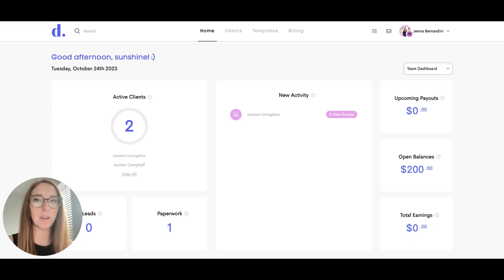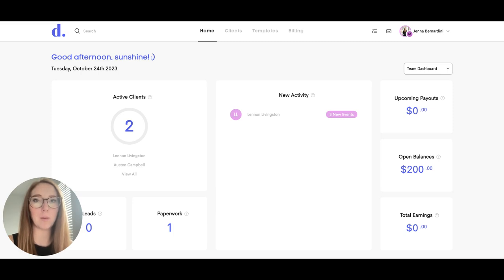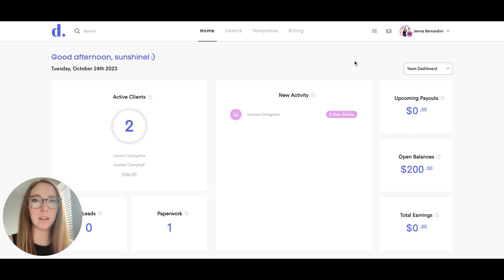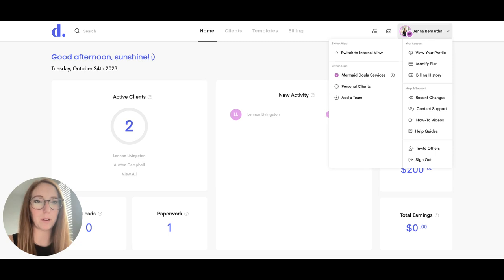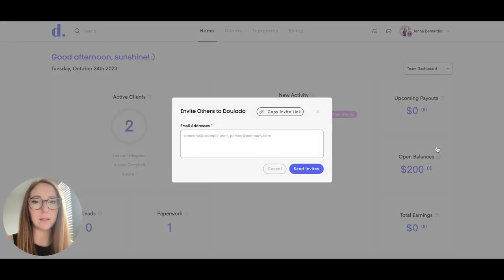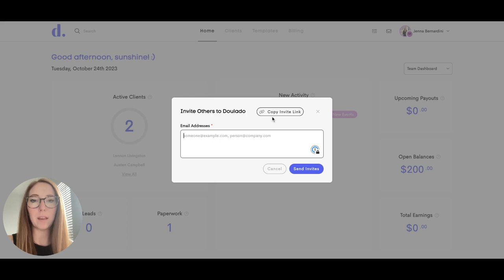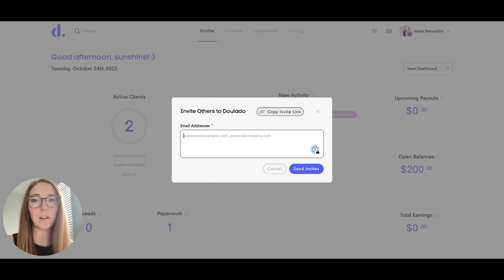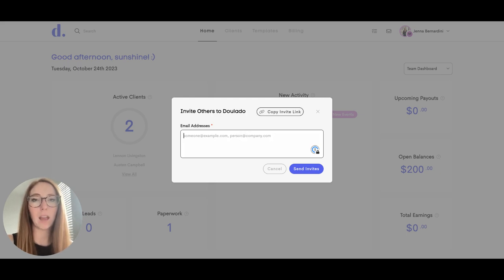How to Find and Send Your Doulado Referral Link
Unlock New Opportunities: Share Doulado’s Excellence and Earn with Your Unique Referral Link! 🌟

Join us on an exciting journey of empowerment and entrepreneurship with our latest video! If you're a passionate doula, caregiver, or holistic practitioner, here's your chance to amplify the incredible power of Doulado. In this video, we'll walk you through the simple process of finding your unique referral link. By sharing Doulado, not only are you spreading the joy of seamless practice management, but you're also opening doors to additional income for yourself! Embrace the opportunity to make a difference while earning rewards. 🚀✨

Are you a dedicated professional seeking avenues to enhance your income and expand your impact? Doulado values the unique contributions of doulas, caregivers, and holistic practitioners. Our platform empowers you with a referral program that rewards your efforts, allowing you to share the benefits of Doulado while enjoying financial benefits.

Watch now to learn how to find your unique referral link, spreading the power of Doulado while securing a brighter, more rewarding future for yourself.